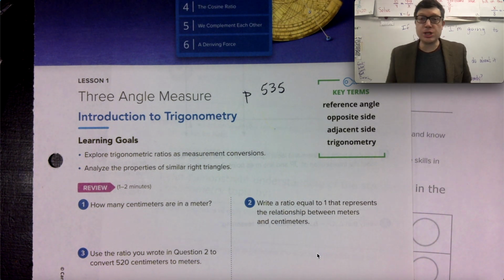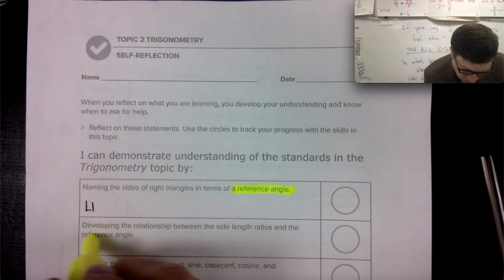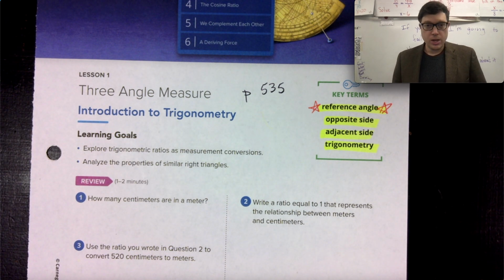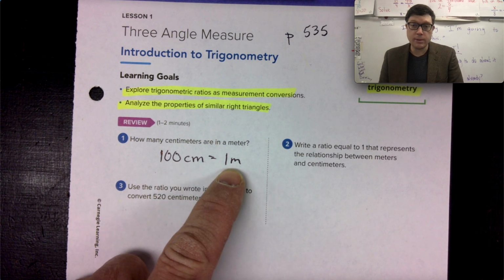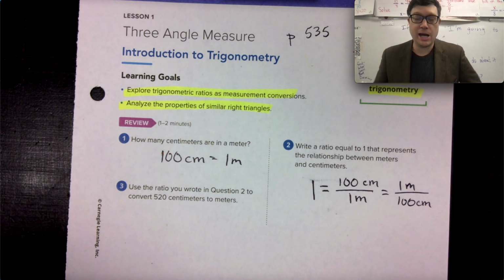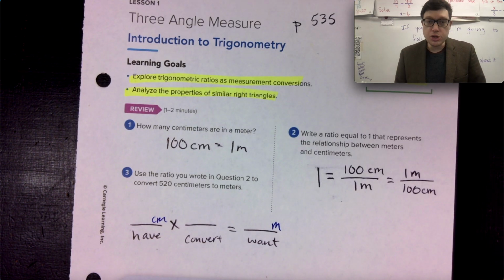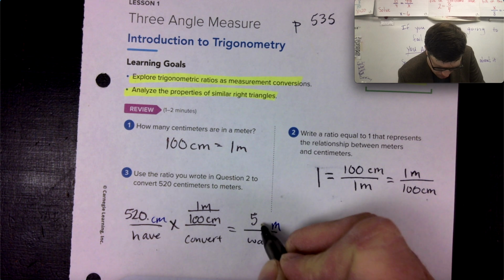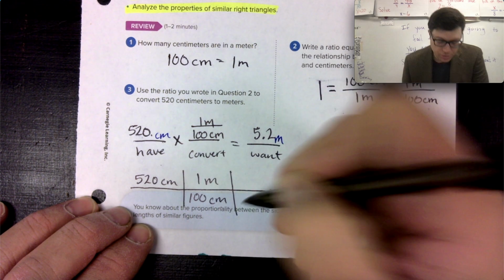pg 535 GM3T2L1 Introduction to Trigonometry Lesson Learning Targets and Spiral Review